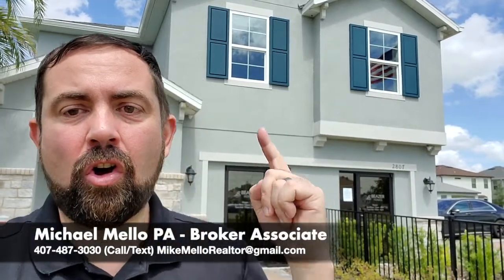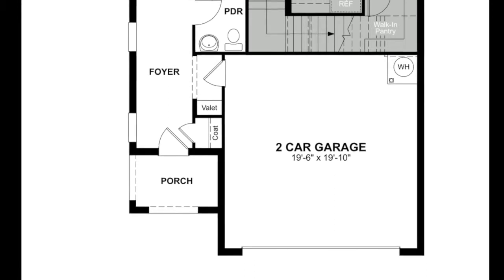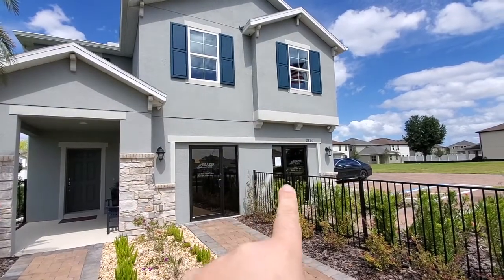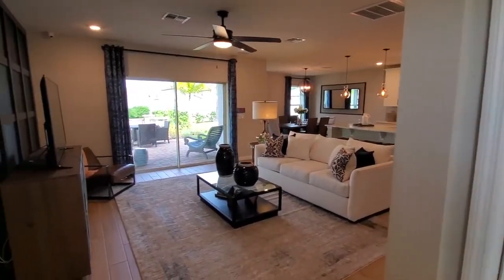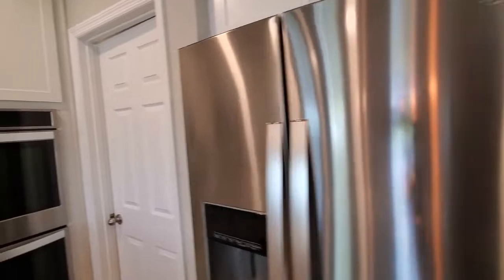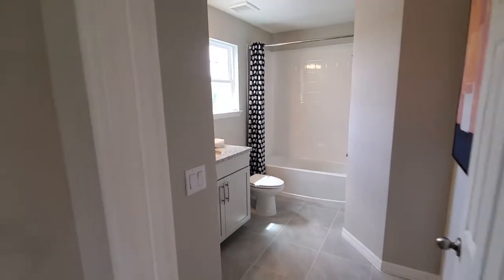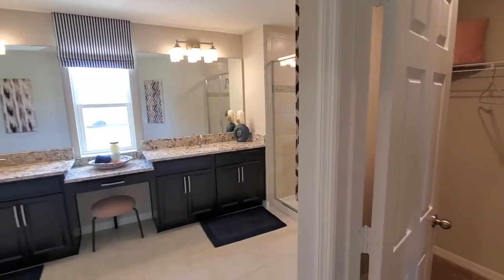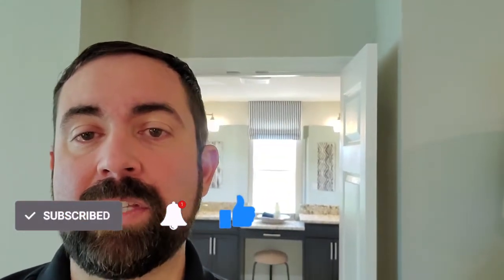Kissimmee New Homes I Marbella I Beazer, Somerset Model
Kissimmee New Homes, Marbella, Beazer, Somerset Model

$348,990 Base Price at time of filming
2,281 Sq. Ft.
3-4 Beds
2.5 Bath
2 Car Garage

* Community pool with cabana and dog park
* Easy access to the Florida Turnpike and SR 417
* Minutes from Downtown Kissimmee
* Central to The Loop and Lake Nona's Medical City